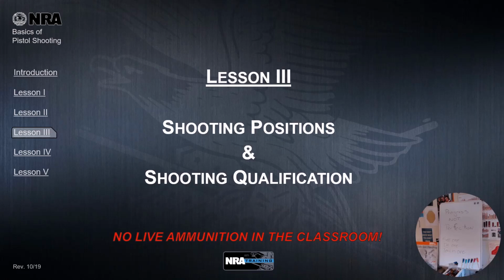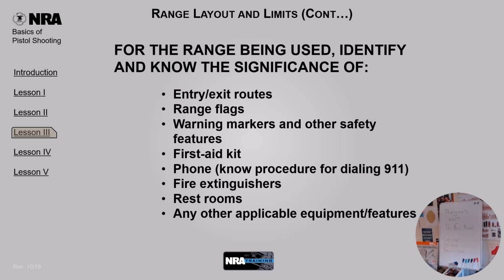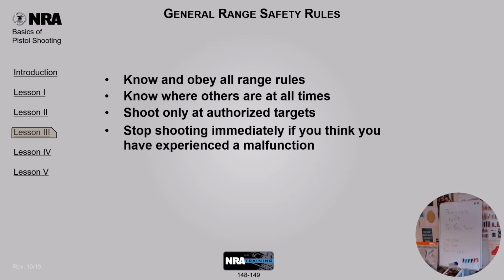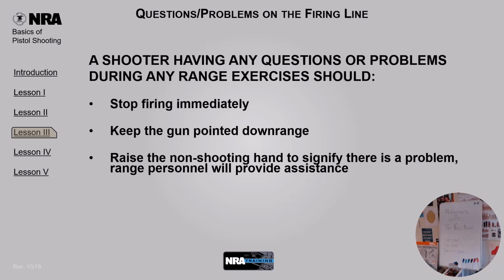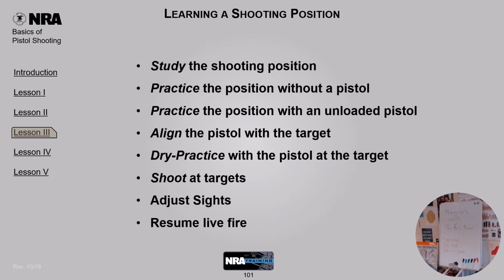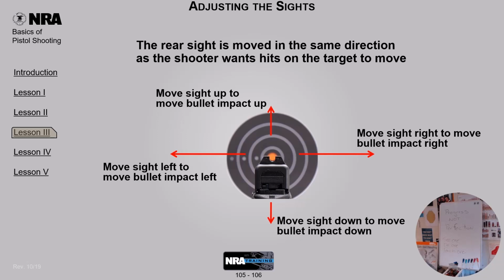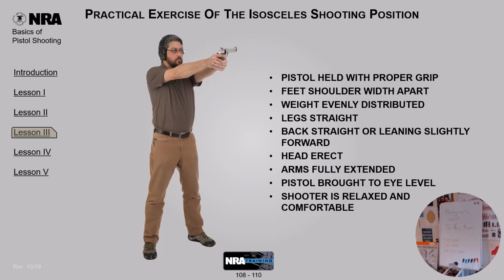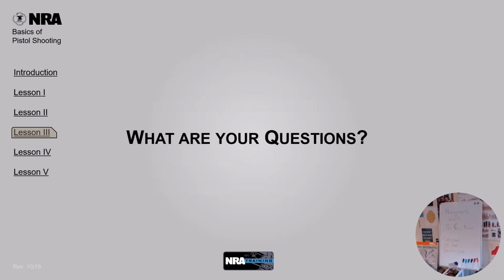NRA Basic Pistol Lesson 3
This video is only for A Great Start Shooting School Students who have already taken the class. This is meant to be used as a review. People who have this link have paid for it. Please do not share it.
Would you like to learn more?